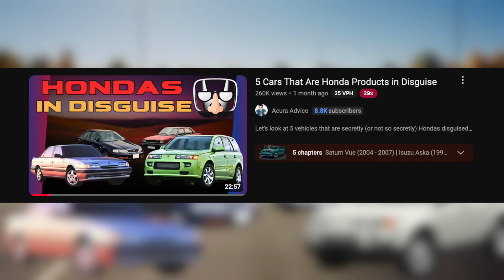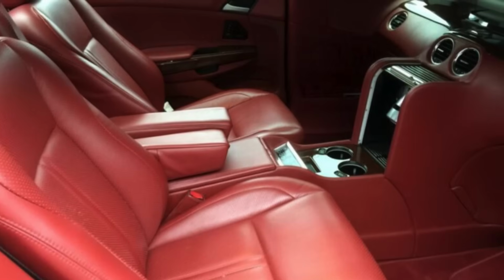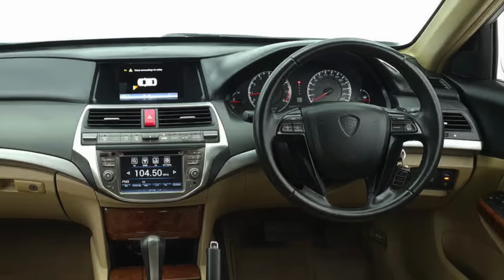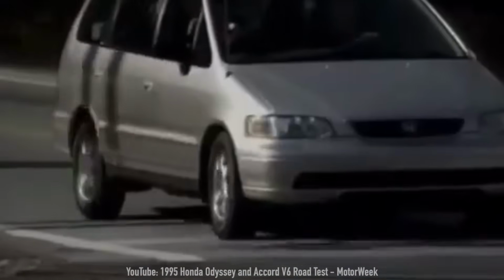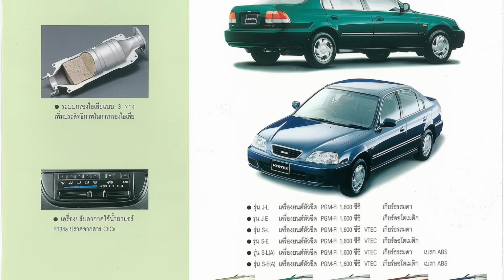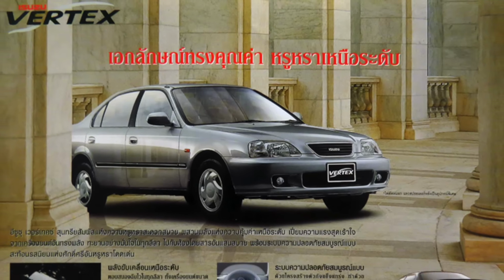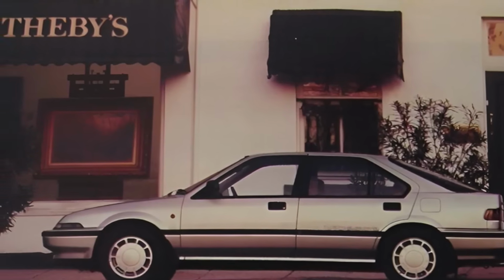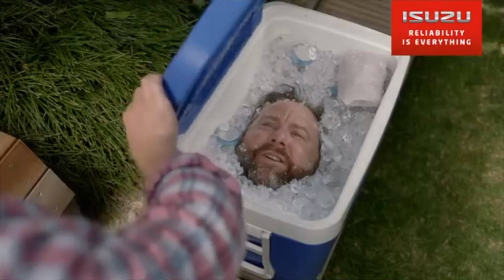5 Cars That Are Secretly Hondas 🤫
Let's look at 5 MORE vehicles that are secretly (or not so secretly) Hondas disguised and rebadged as other brands!

Here is Part 1: 5 Cars That Are Honda Products in Disguise

0:00 - Proton Perdana (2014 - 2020)
7:01 - Isuzu Oasis (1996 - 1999)
10:15 - Isuzu Vertex (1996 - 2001)
15:16 - Rover Quintet (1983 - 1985)
18:19 - Rover 416i (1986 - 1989)